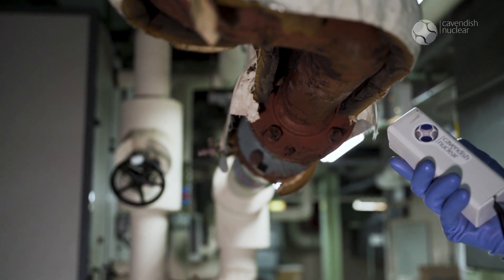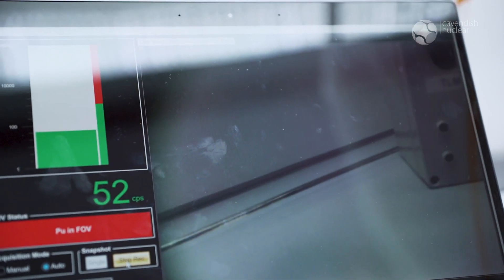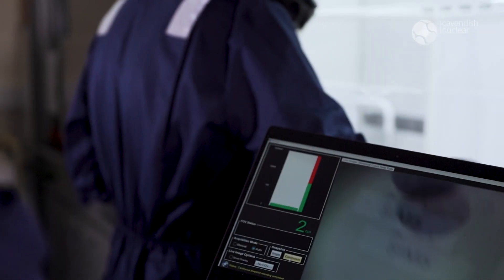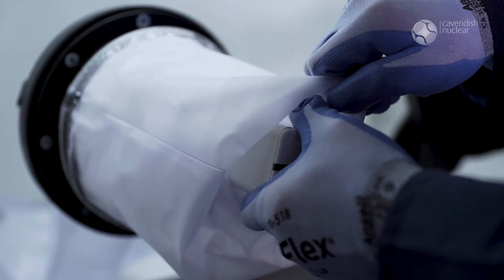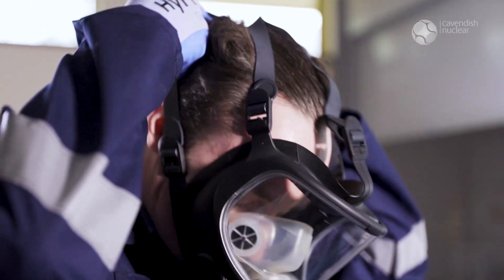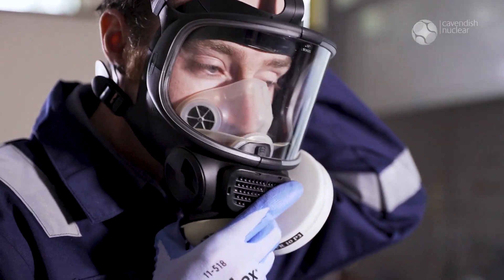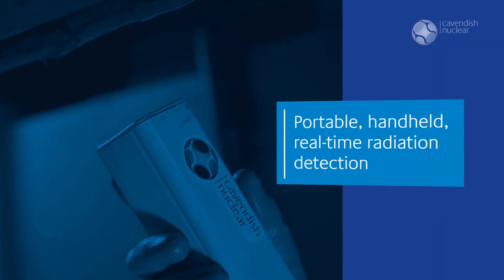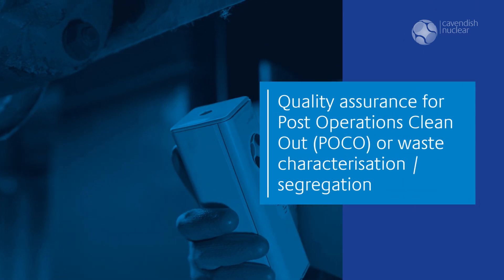AMCAM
AmCam is a handheld, compact, lightweight device that combines a gamma ray spectrometry detector with a small video camera, capable of indicating radiation count rate alongside a corresponding video image of the area being surveyed.